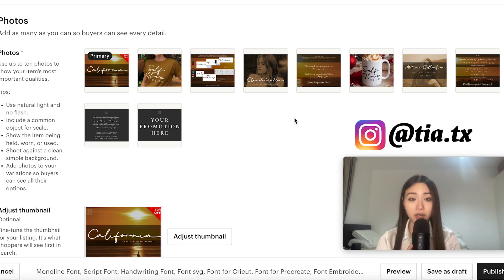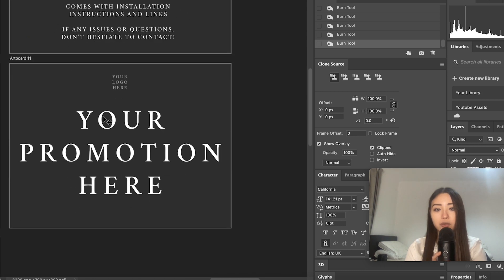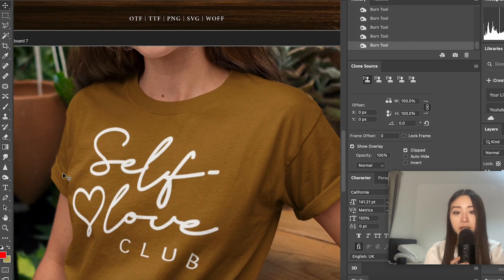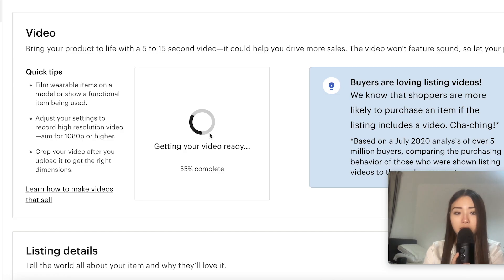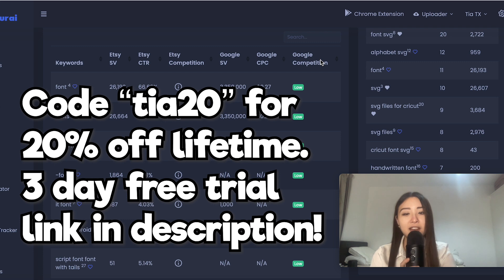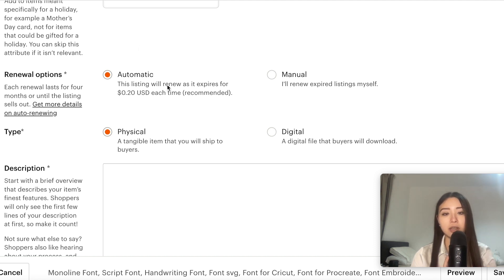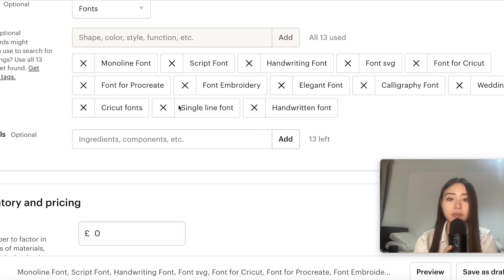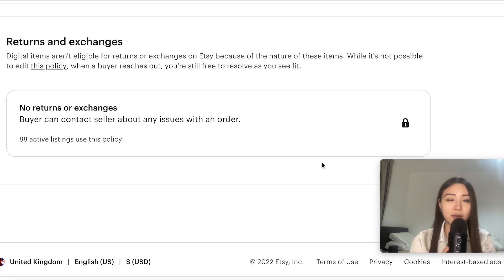Etsy | How to Create a Listing that Actually SELLS ✅ (Step by Step Tutorial SEO, Images, Tags)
Step by step optimized listing creation walkthrough for beginners. Showing you exactly how I do SEO, images, title, tags, description and more.

Etsy shop for beginners, How to optimize your tags, titles and descriptions, listing images and rank higher in etsy search so you can get more traffic and make more sales, Sale samurai, how to sell digital products on etsy, etsy digital downloads